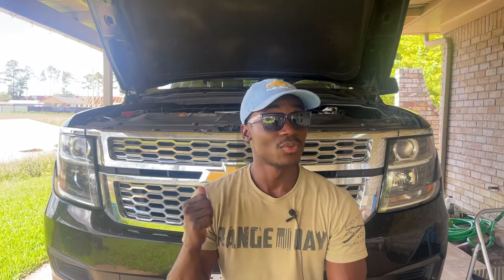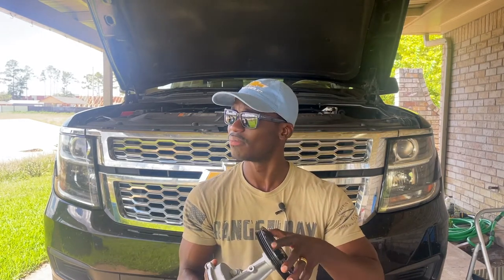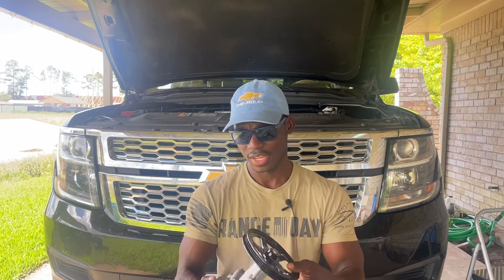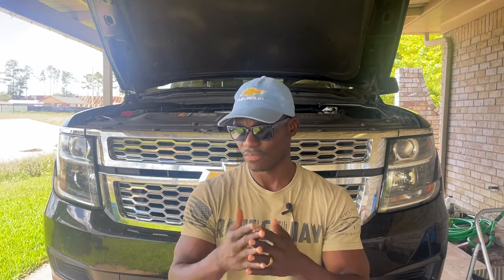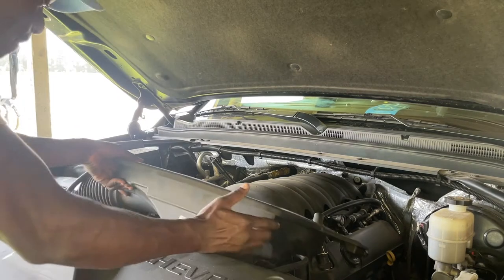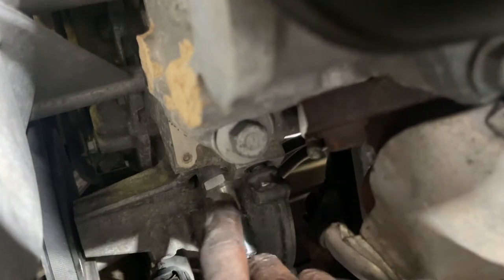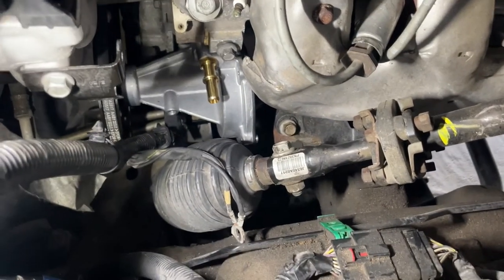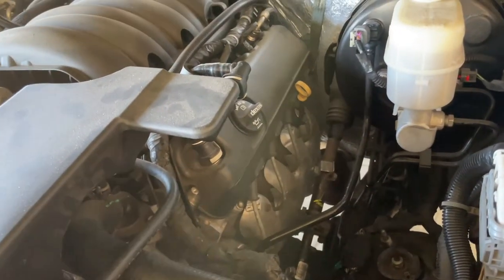2017 Suburban Hard To Push Brake Pedal // Recall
This video details the symptoms of a bad vacuum pump in a 2017 Chevy Suburban as well as the recall addressing the issue.